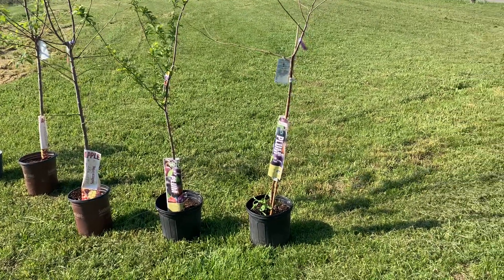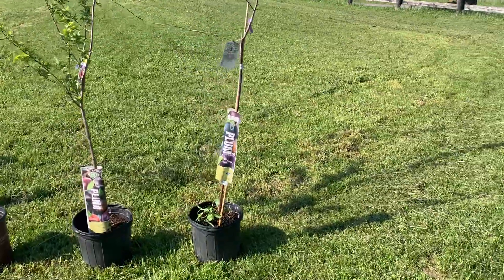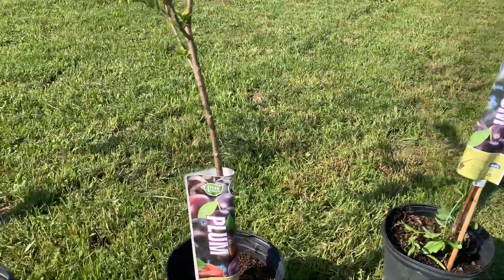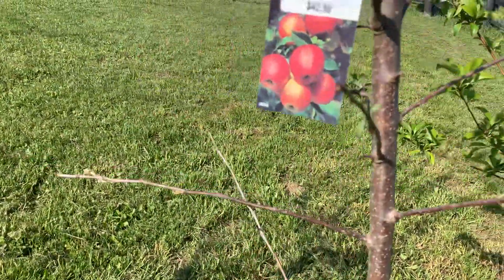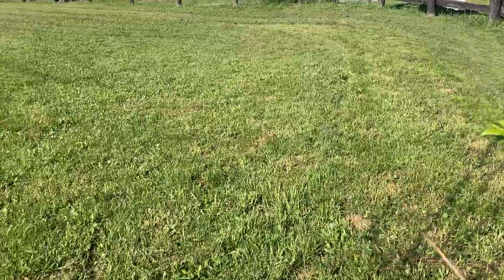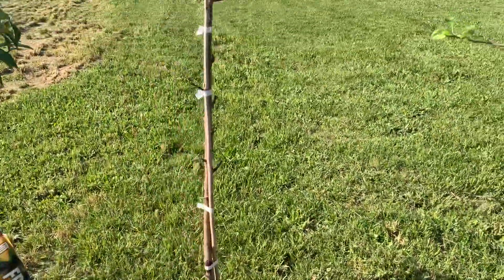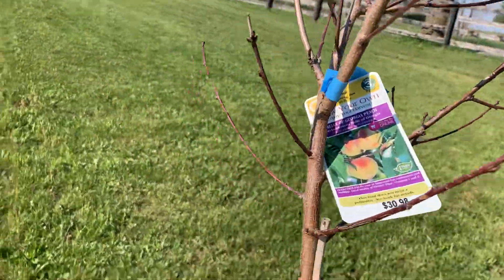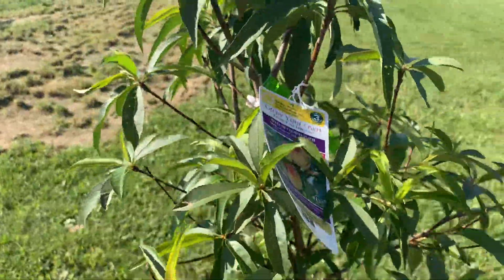The beginning of our orchard, a Pencil’s place! It’s an exciting day for us. Lots of work 🐶🍎🍑❤️